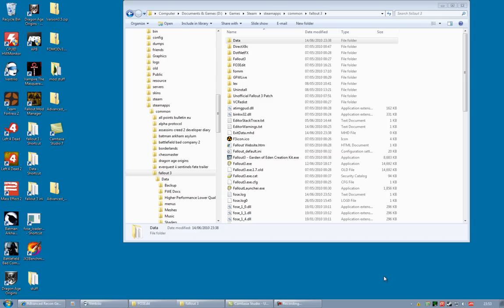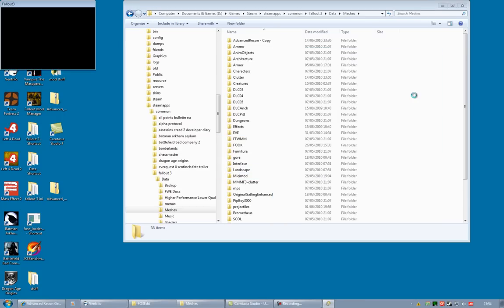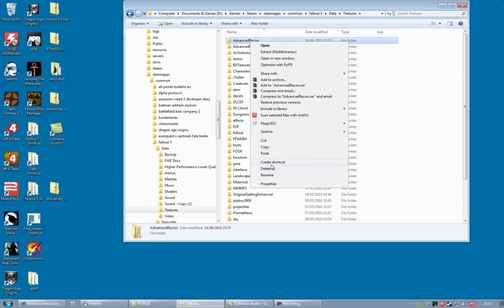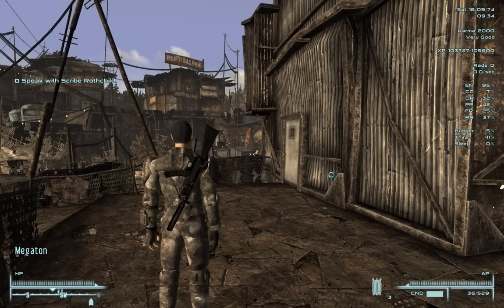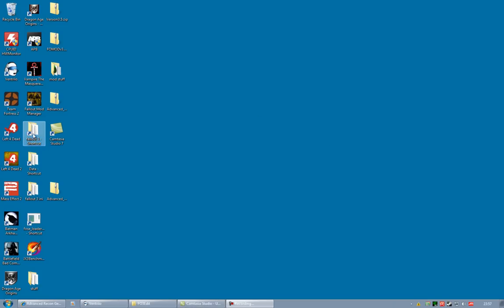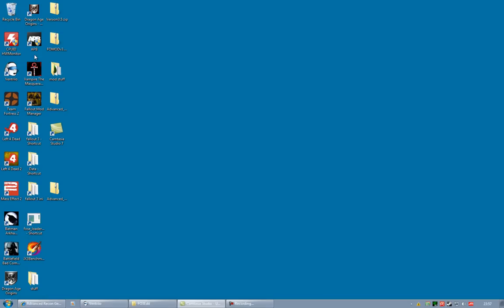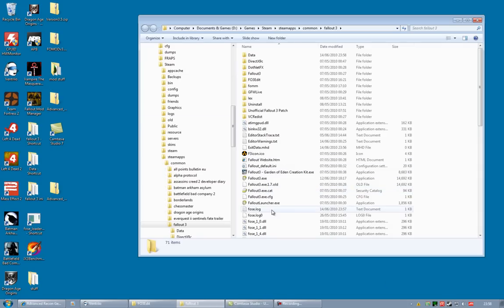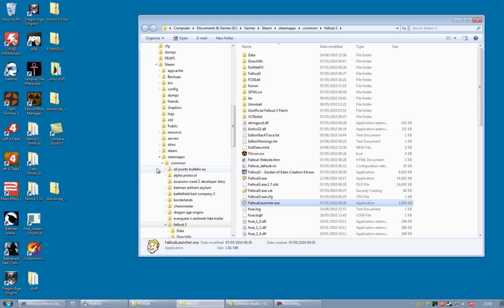Fallout 3 mod : Advanced Recon Gear - Troubleshooting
A quick video regarding the usual problems you find when installing a mod. I simply simulate a failed install to show you the sort of effects you might get and why. This video is aimed at helping people trying to install my mod but its probably applicable to other mods.

If you arrived here by mistake and have no idea what I am talking about, here is a quick video showing you: